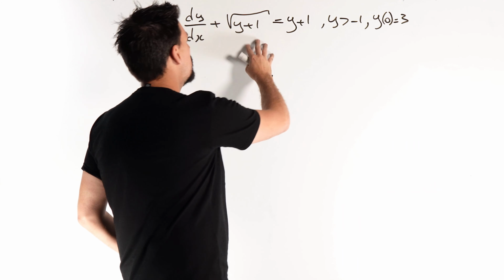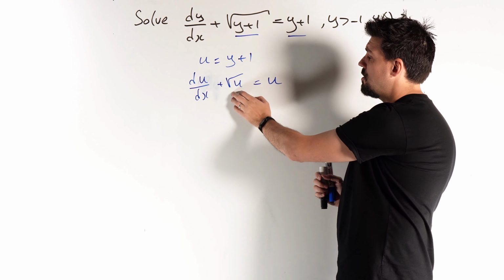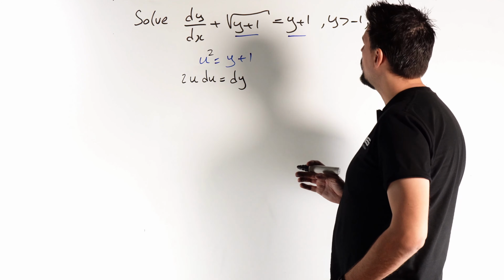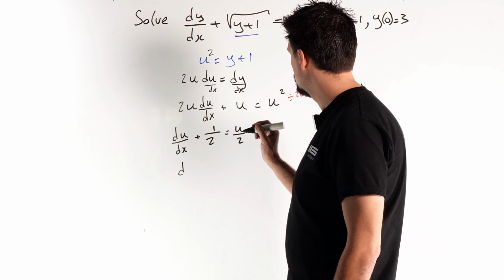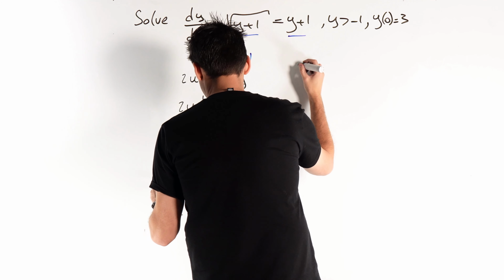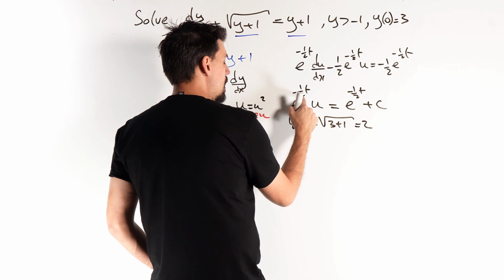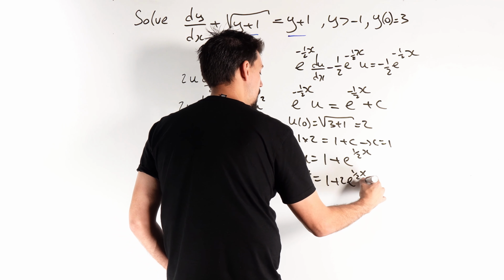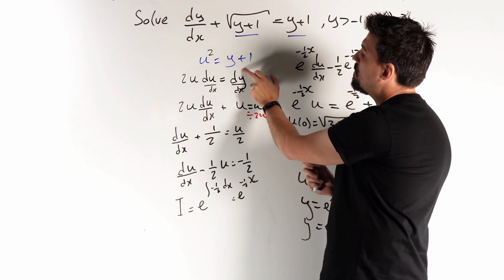Solving Differential Equations Using Substitution | A Level Further Maths | 4/5 Difficulty